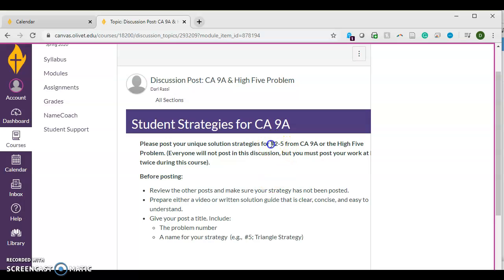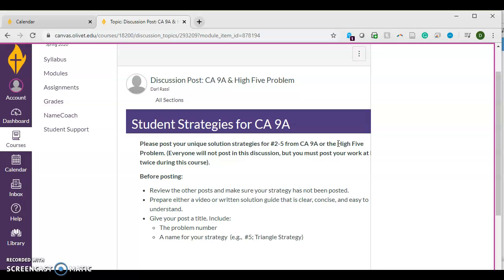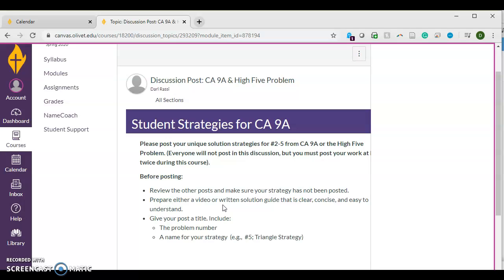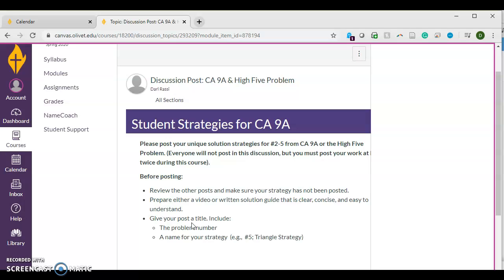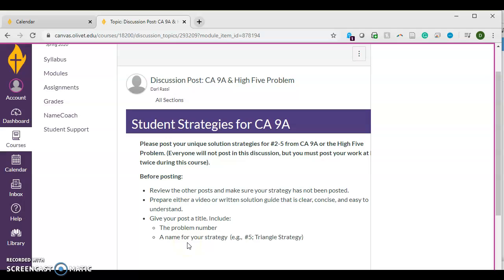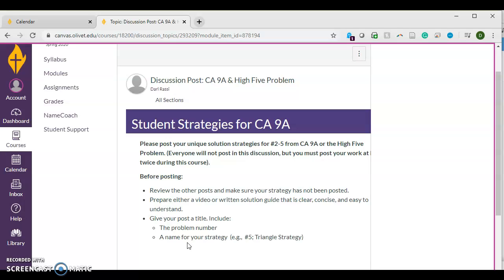Discussion Posts (116)